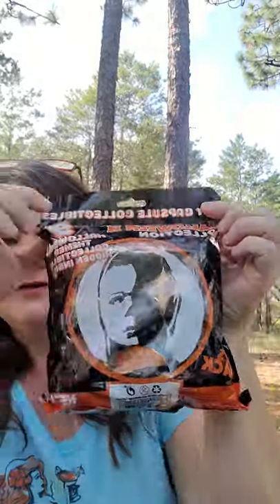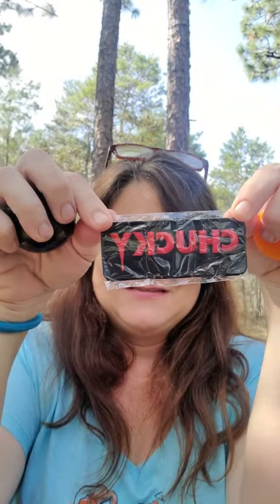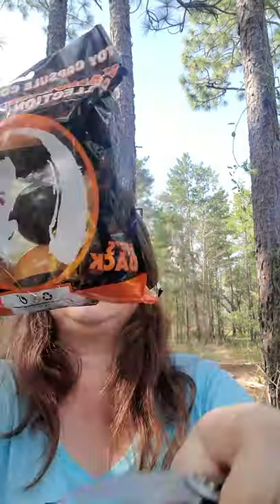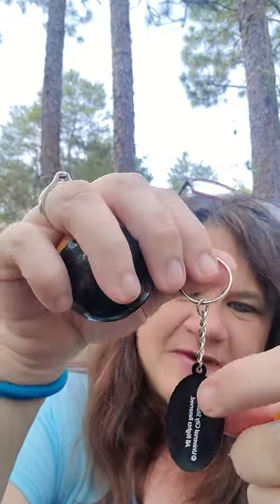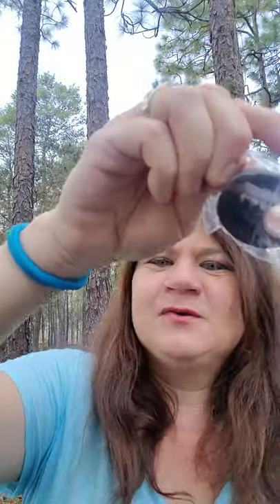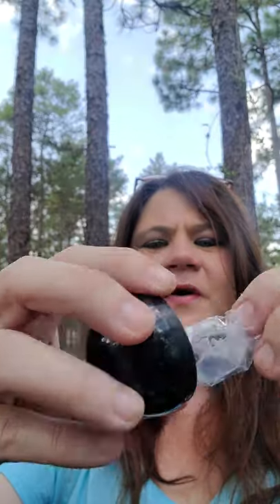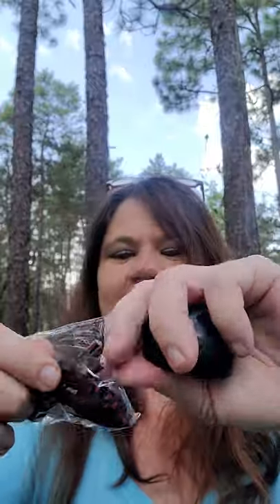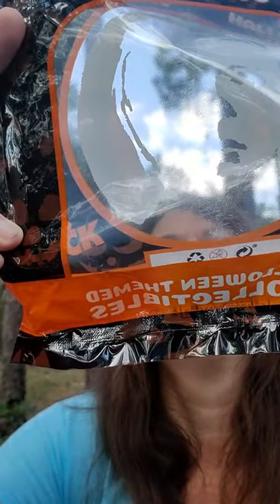Halloween and Chucky toy capsule collectables